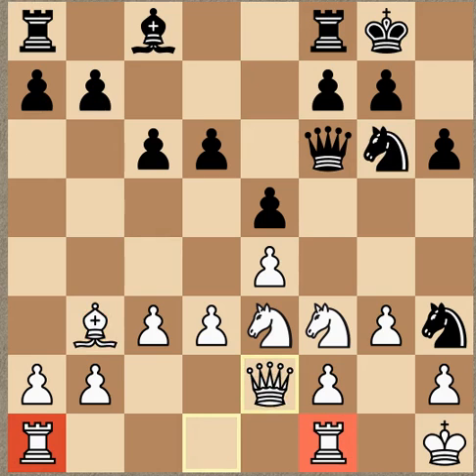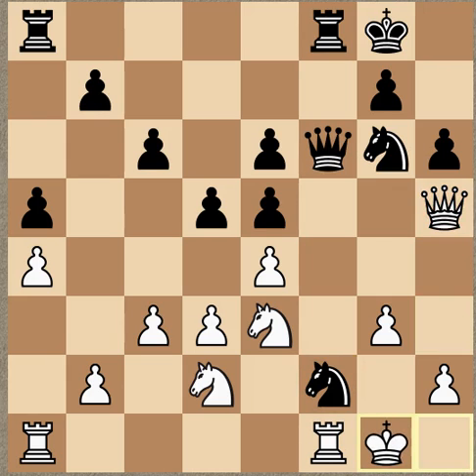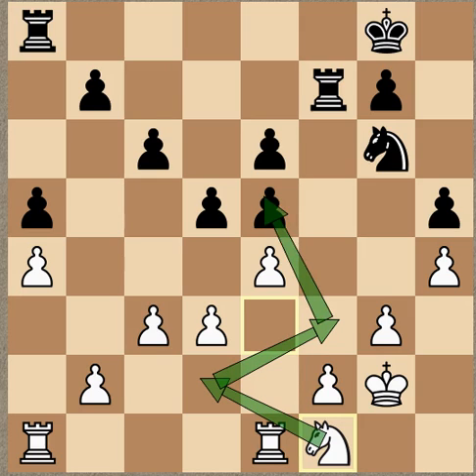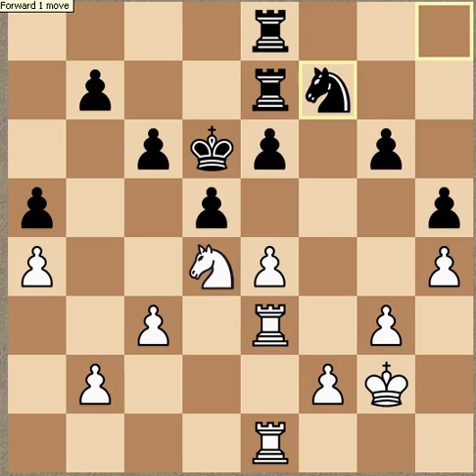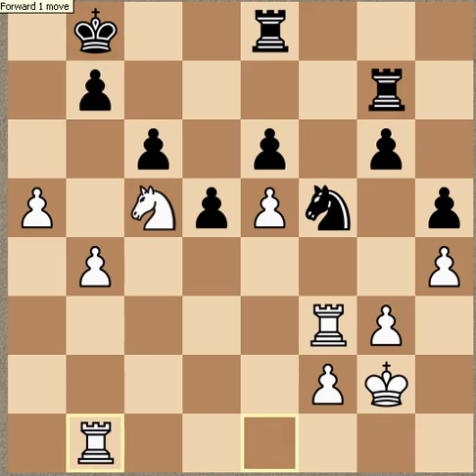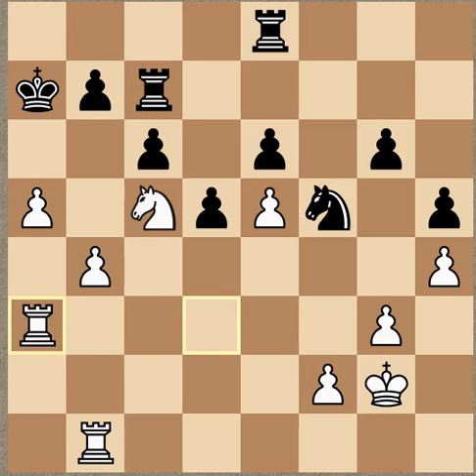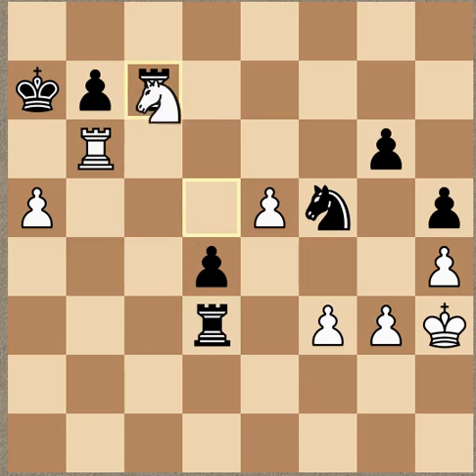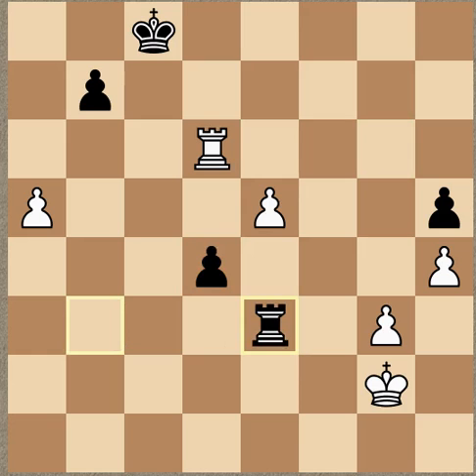Magnus Carlsen is boss vs Sergey Karjakin gm10 2016 World Chess Championship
wonderboy book on Magnus
rise of carlsen 2 dvd set
masterclass dvd chessbase Carlsen
Magnus endgame by New in Chess
good book ruy lopez
dvd on ruy

Game 10 Berlin Defense with d3 Ruy Lopez. Magnus played brilliantly and outplayed Karjakin from equal position to even the match at 1-1.